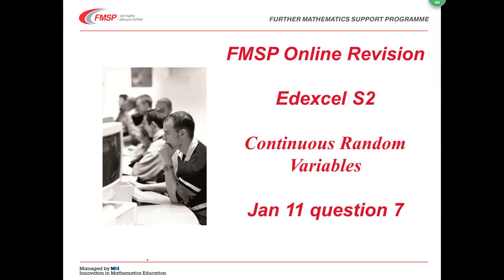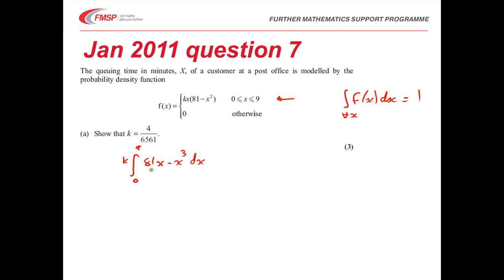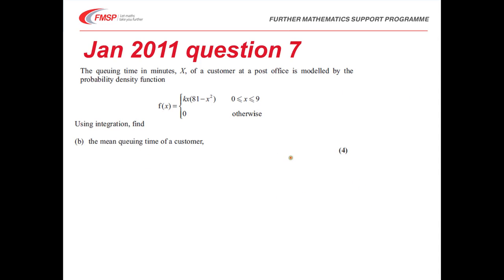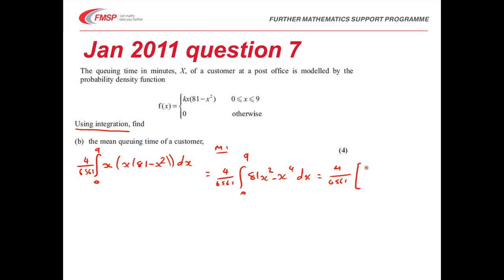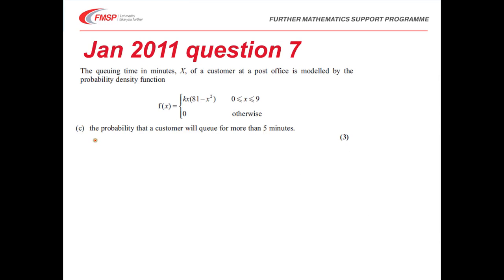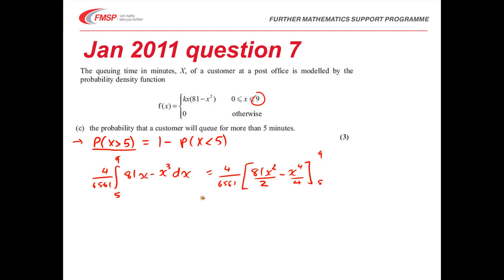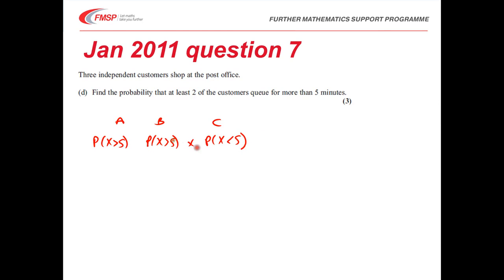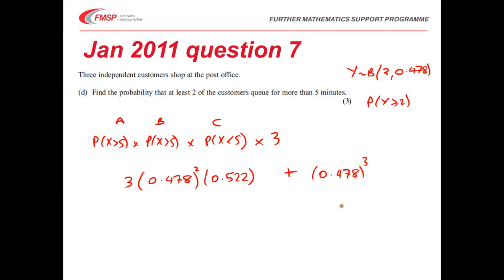FMSP Revision: Edexcel S2 January 2011 qn7 - Continuous Random Variables